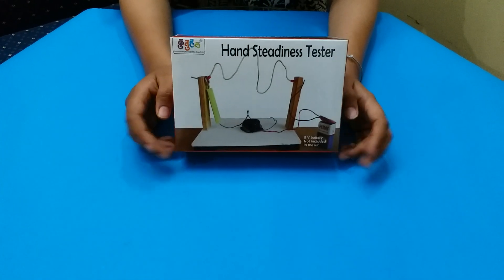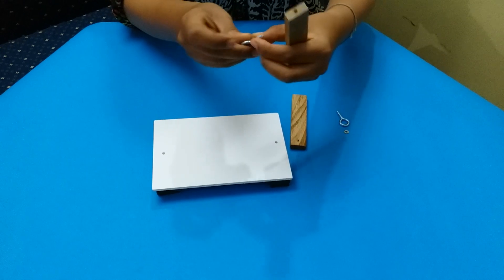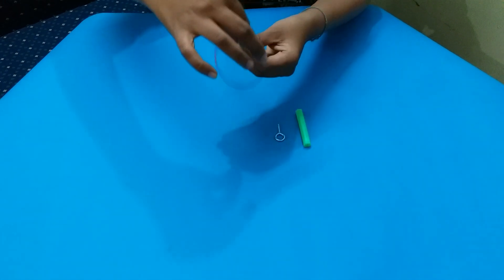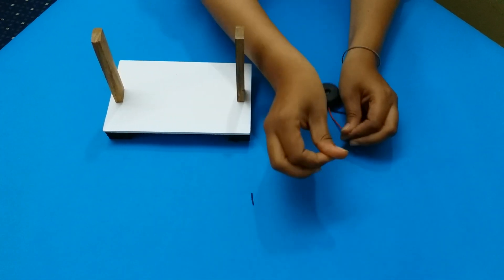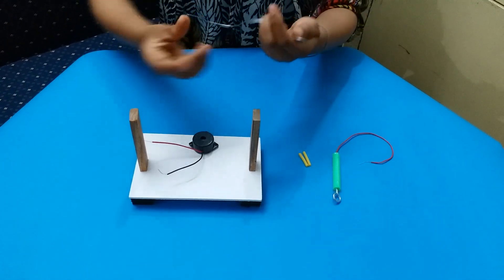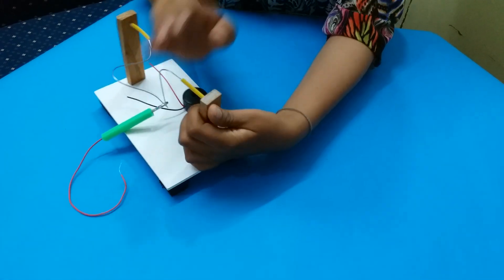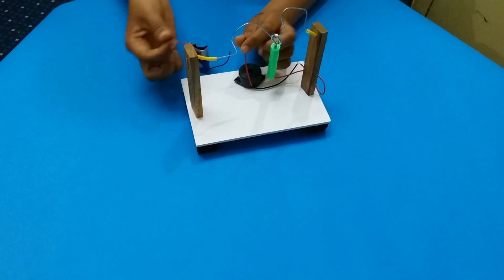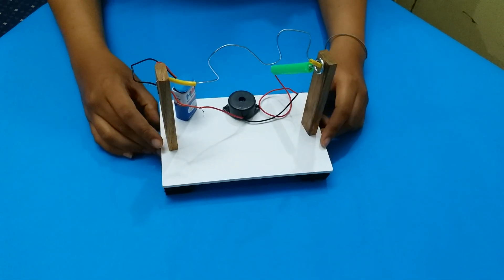Fun Game - Hand Steadiness Tester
Make an interesting concentration game as your educational activity. Learn about circuits and develop assembly skills.  Great fun as party game!